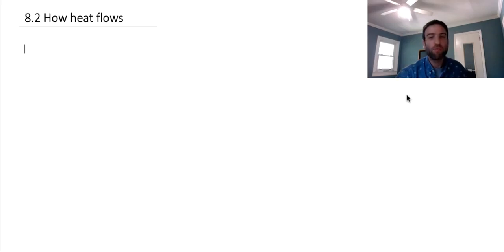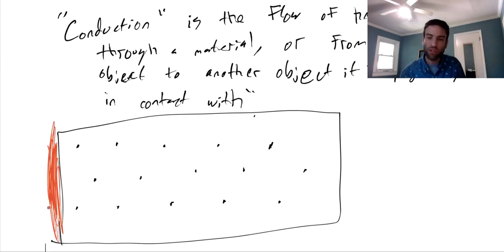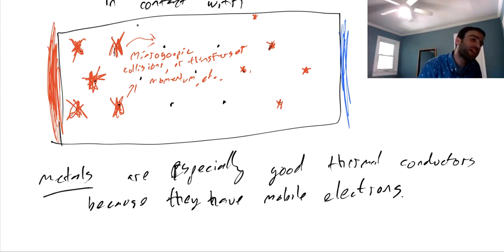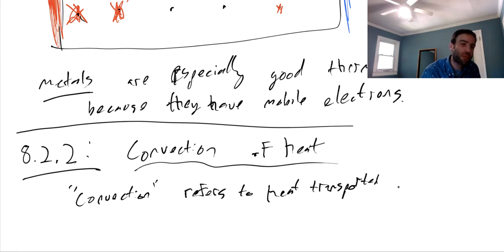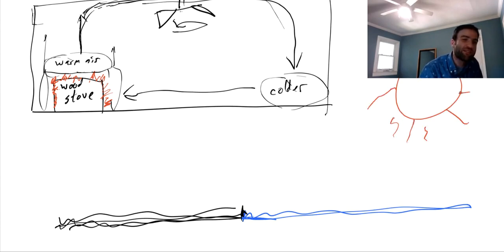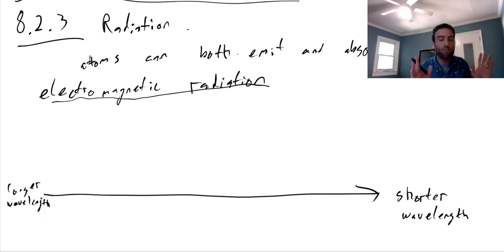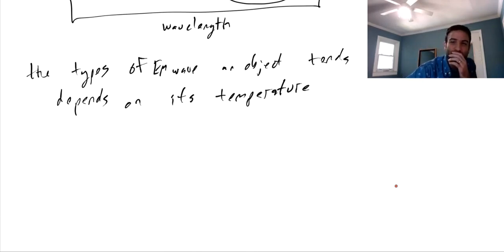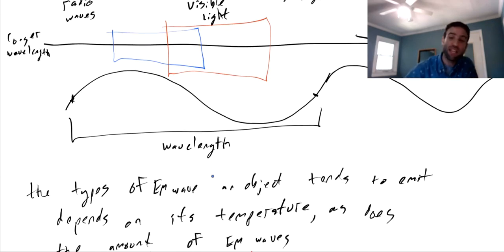How Things Work 8.2: How heat flows (conduction, convection, and radiation)!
When you're sitting in front of a fire and warming up, how does heat actually flow from the burning fire to your body? In this section we look qualitatively at the three ways this works!

0:00 Introduction
0:55 Conduction of heat
7:15 Convection of heat
10:00 Convection and wind!
11:30 Radiation (radiative heat transfer)
13:15 Wavelengths
15:50 Standing by a fire